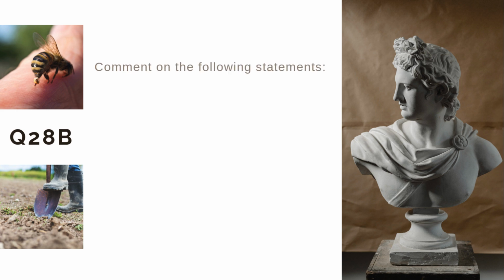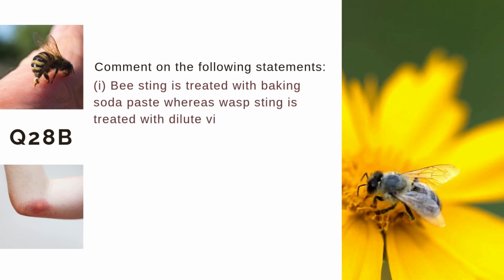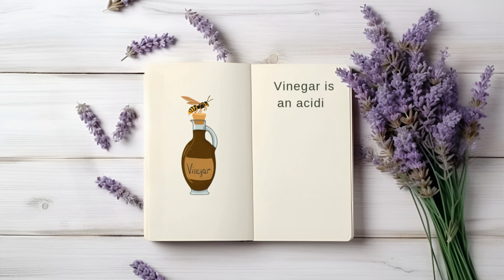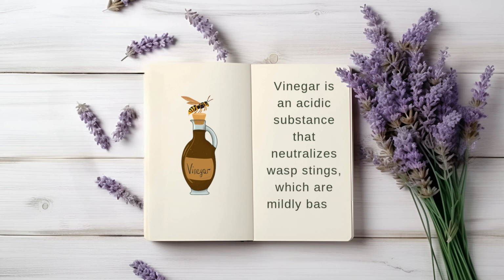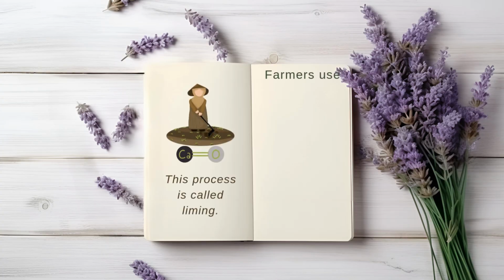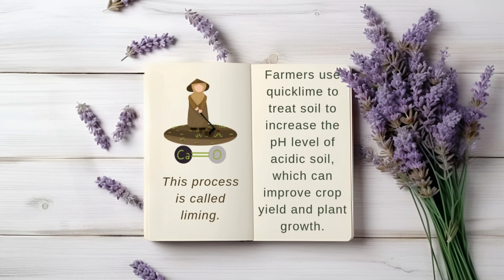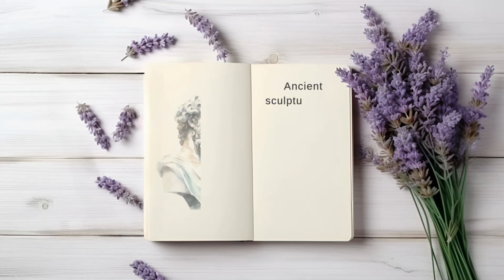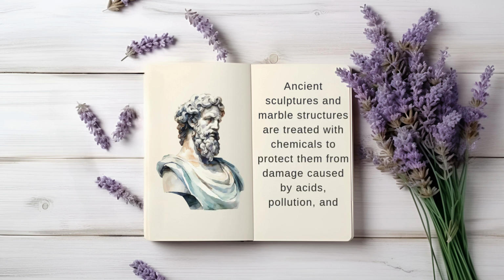Q28B CBSE Science sample paper 2025 class 10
Comment on the following statements: (i) Bee sting is treated with baking soda paste whereas wasp sting is treated with dilute vinegar. (ii) Farmers treat soil with quicklime when tilling. (iii) Ancient sculptures and marble structures are conserved by treating them with certain chemicals.”